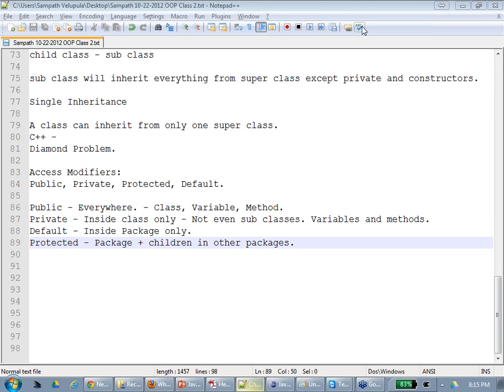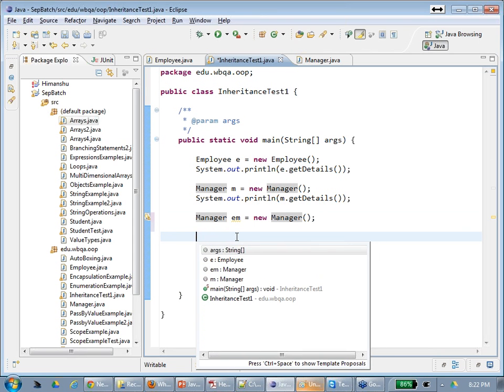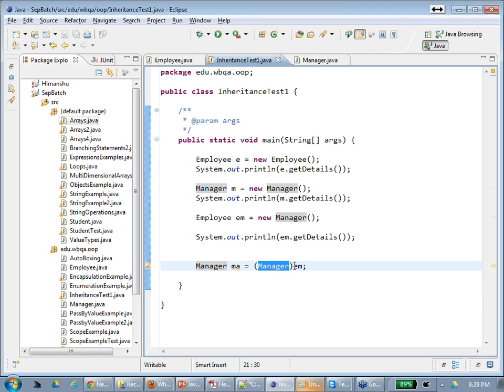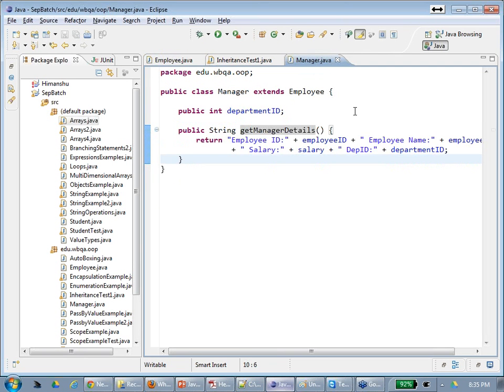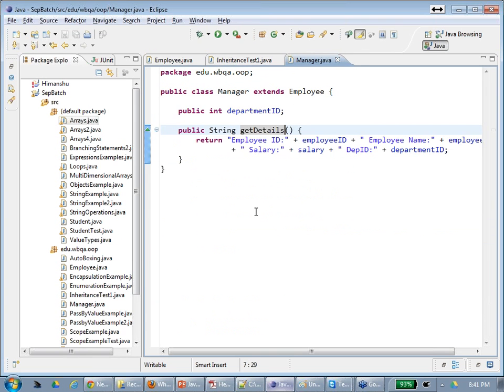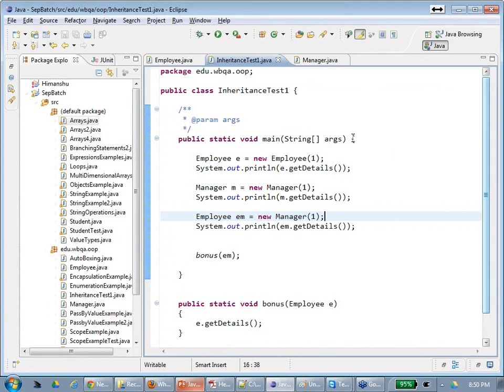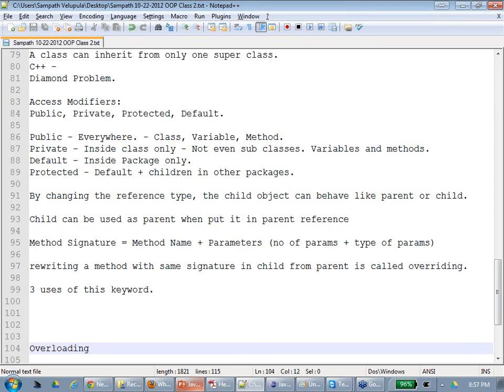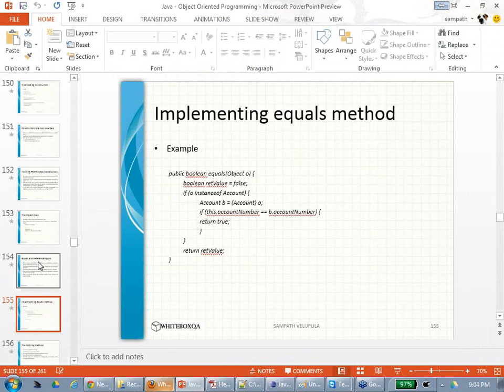kumar OCT 22 2012 Java Class 7b (AutoBoxing,Inheritance, Casting, polymorphism (override,overload))